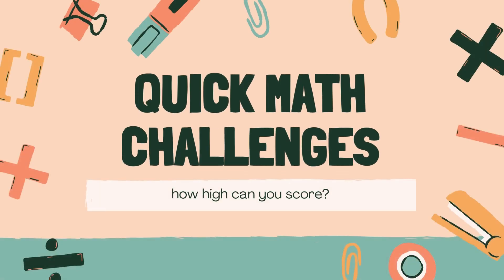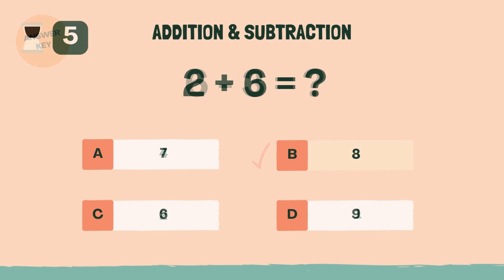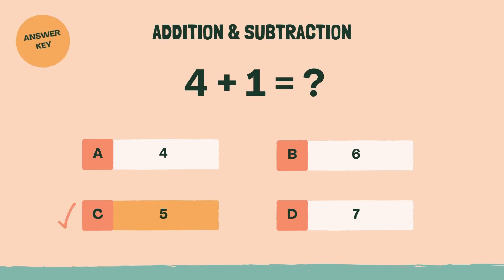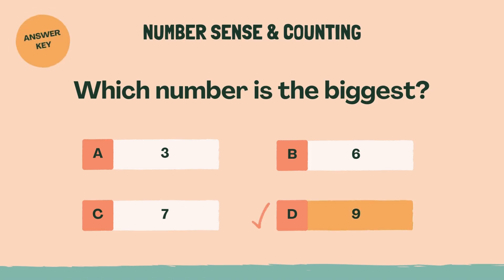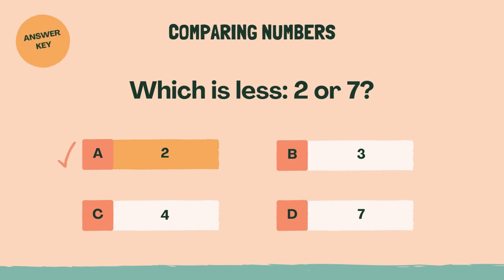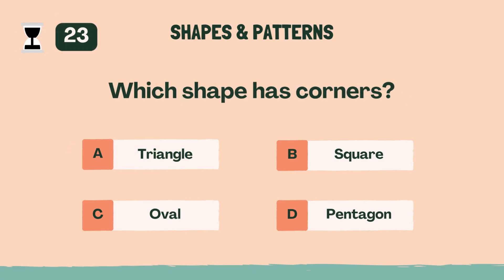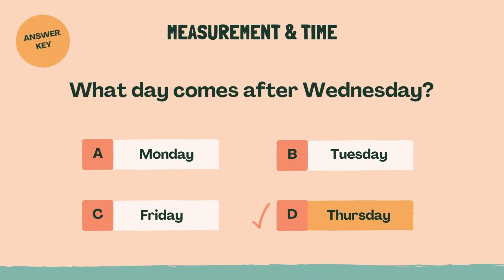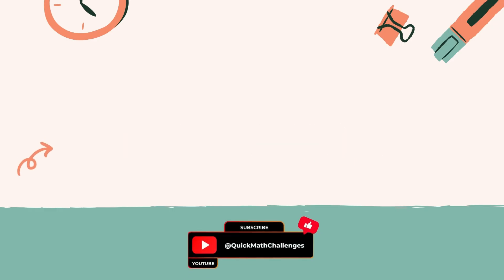Can you pass this Math Quiz for kids? | Grade 1 | 6.16.2025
Today’s quiz is packed with simple math questions perfect for 1st graders — covering counting, addition, subtraction, and more! Think fast, because you only have a limited time to answer each one. 🧠⏱️

0:00 Intro
0:10 Category 1: Addition & Subtraction
2:23 Category 2: Number Sense & Counting
3:56 Category 3: Comparing Numbers
4:55 Category 4: Shapes & Patterns
5:54 Category 5: Measurement & Time
6:49 Category 6: Word Problems